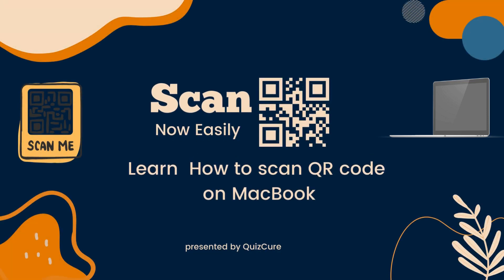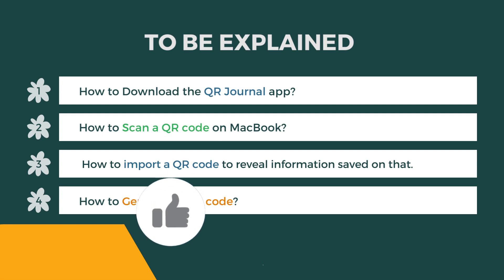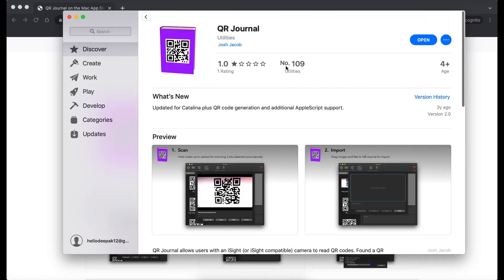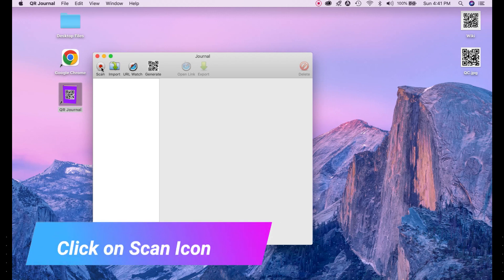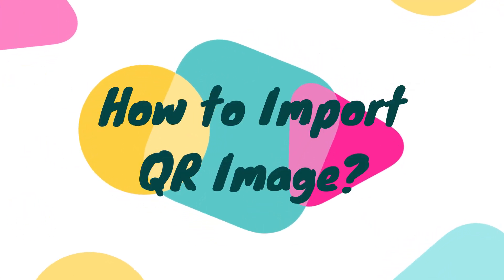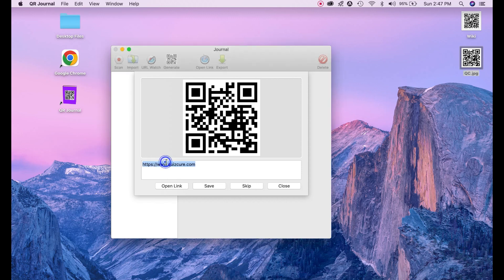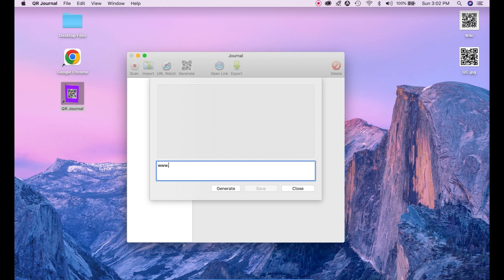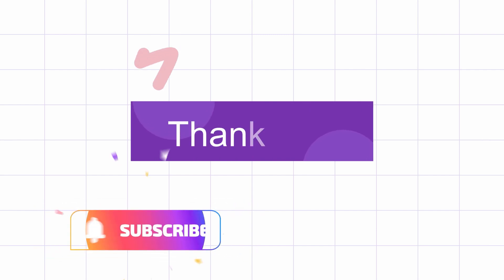How to scan QR code on MacBook | Read QR with Free Utility App | Explore Multiple Features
Find How to scan the QR code on MacBook.

Welcome to the QuizCure Channel.

you can now easily decode any QR code. In this video
I'll introduce the QR journal app.

The following is explained in this video :

- How to download QR General app
- How to scan QR code on MacBook
- How to import QR code
- How to generate QR code

1) How to install QR Journal app.

To install QR Journal application
- simply Go to Google and type QR Journal text.

- In the search result, you will find "QR Journal on Mac app store"

- Click on this link. Please make sure you click on the right link.

- Next, it will open QR Journal app page on App Store.

- You can install by clicking the Get link and further download link.

2)  How to scan QR code from the eyesight camera.

Open QR Journal application.
- Go to the menu section on top.
- Find this scan option. this will use your MacBook eyesight camera.
- Just click on it.
- Now it opens the camera.
- Just show your QR code to this camera.
- Now you can see this capture of the information stored on this QR code which
was a Wikipedia URL.
- Just save it and close it.

3)  how to import QR image

- Launch the QR Journal application.

- Click on the import option on the menu.

- Drag & drop QR image to the specific section.

- You can see the information which was stored in this QR code.

4) How to generate QR code

- Click on generate option on the top menu.
- Enter any information you want to make a QR code in the specified text area.
- Just Click Generate button.
- Now your QR code is generated.